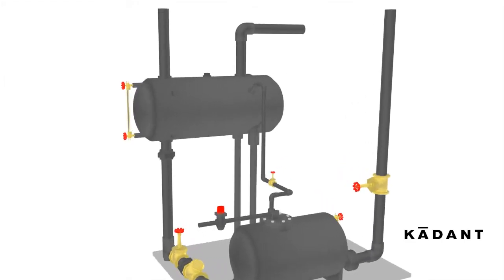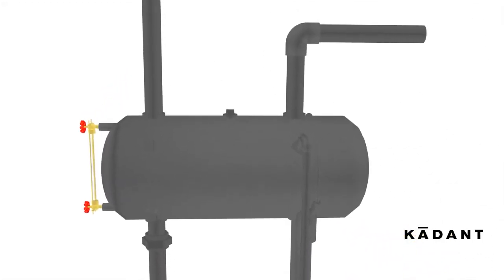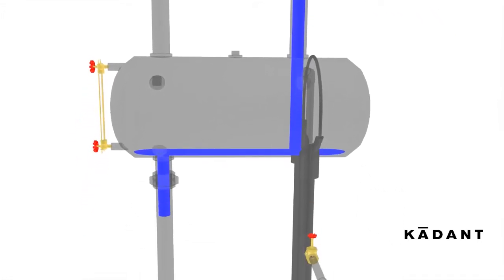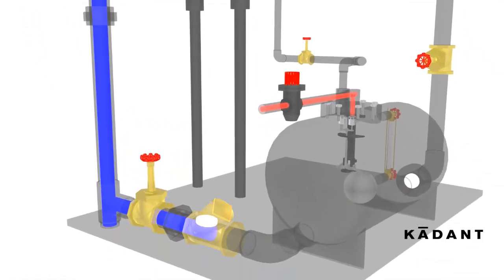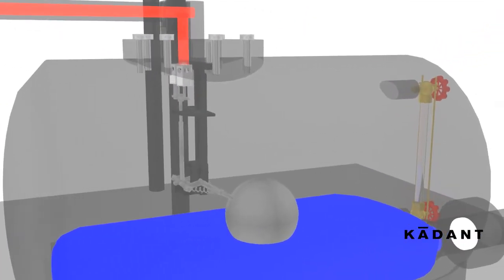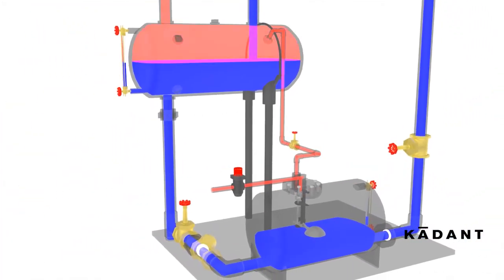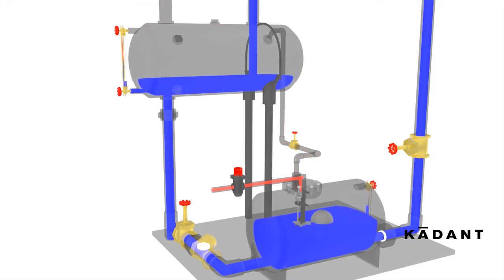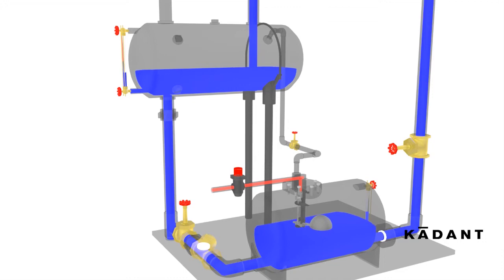Liqui-Mover Pressure Powered Pump - Float Operated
The float operated Liqui-Mover condensate pump requires no electricity and is available as a complete skid-mounted assembly or as individual components for field assembly.